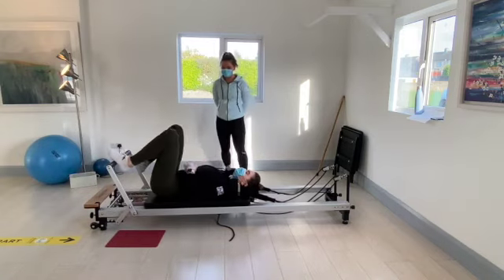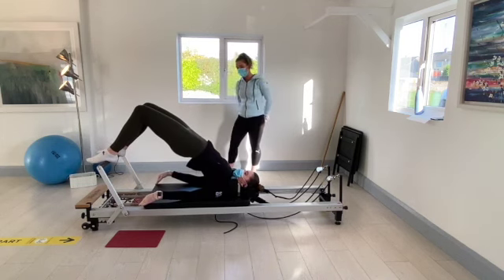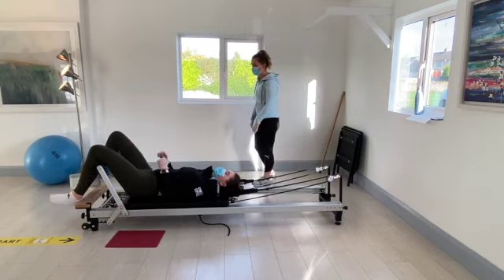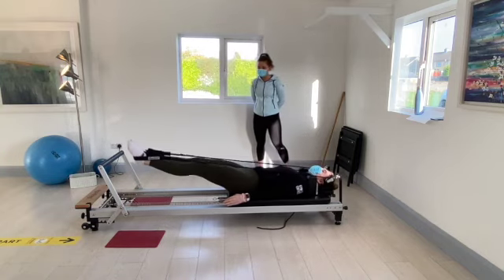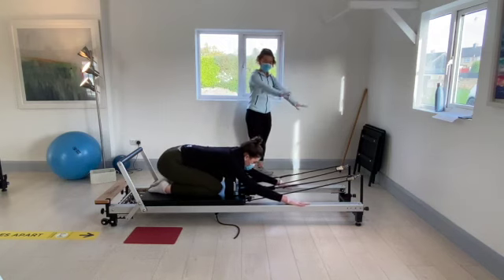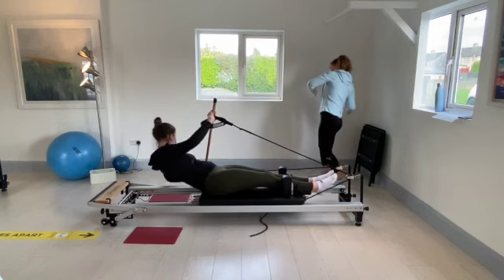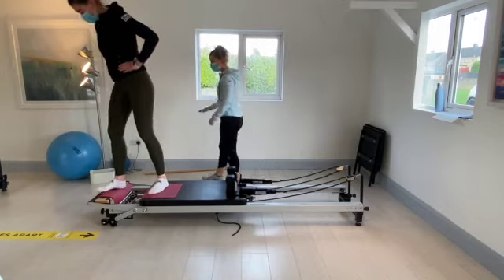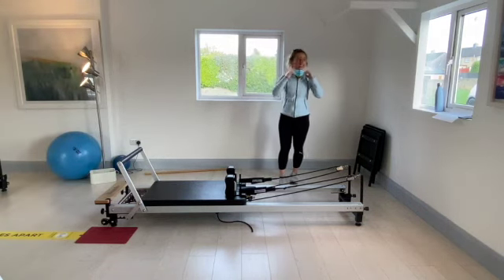Home reformer week 5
Week 5 with Elaine